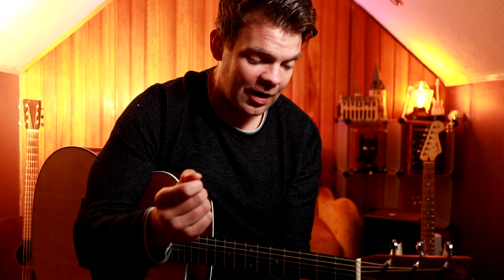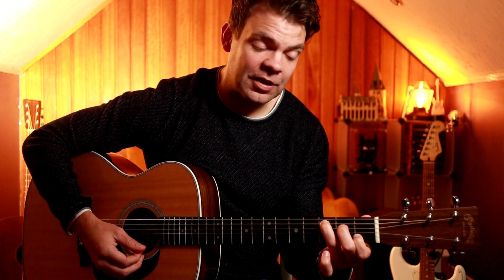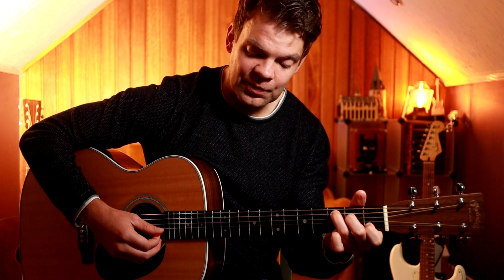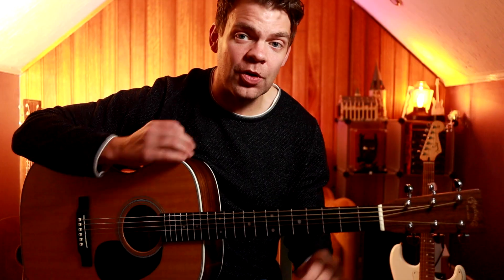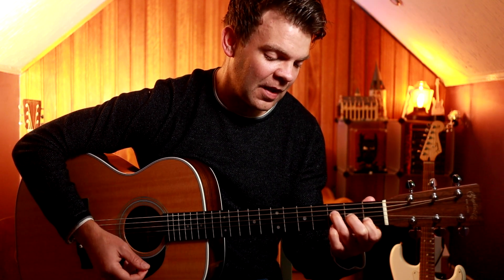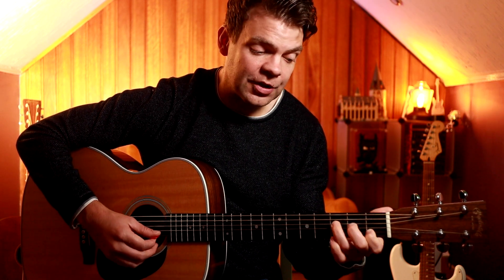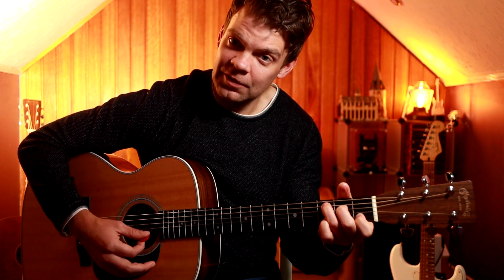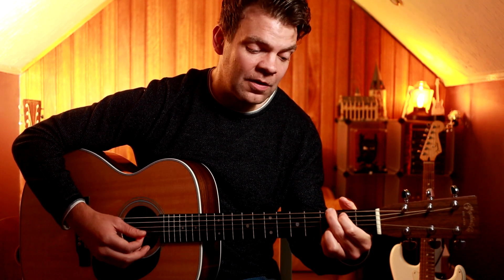Silent Night - Chords + Melody Together | Beginner Friendly Guitar Lesson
If you are looking for a special Christmas song to learn this year that will impress family and friends then look no further. Not only does this acoustic version of Silent Night sound beautiful but it is pretty simple to play. It's a good way to practice chords and melody too! Enjoy

This song is part of my Xmas acoustic challenge so you have a chance of winning my 'Acoustic Ascension' course launching this Christmas! Remember to write "CHALLENGE ACCEPTED" and join the facebook group here to upload your video

🎸Guitar Made Easy Acoustic Ascension Course with Play The Blues Course

OR Take my FREE 10 day beginners course here

See guitarmadeeasybytony.com for more completely free lessons and courses - designed to make learning as fun as possible. Register on the site and receive new free lessons every week!

Equipment Used

Martin 00028
Mic And Audio Interface